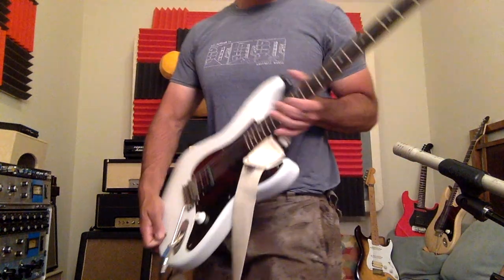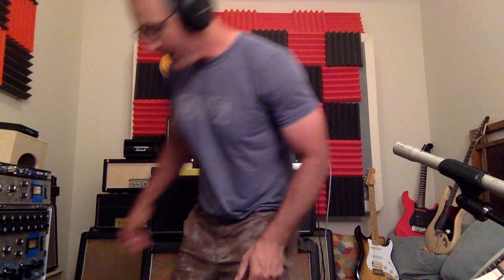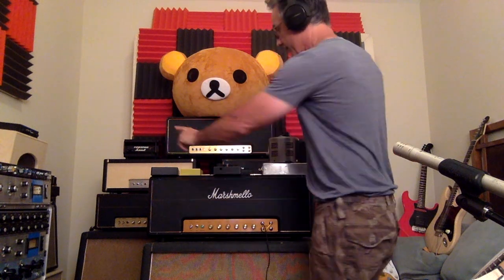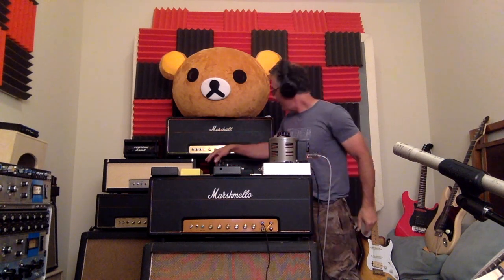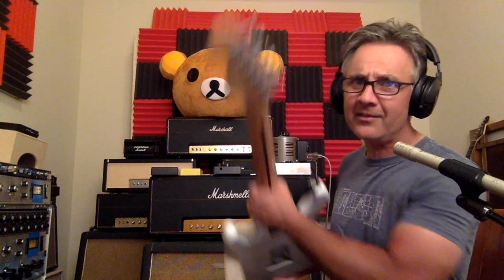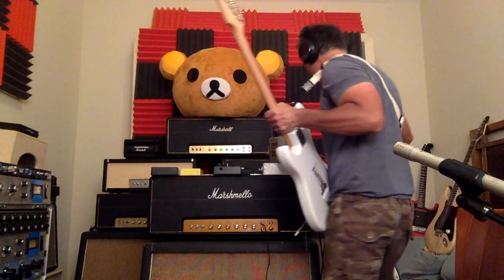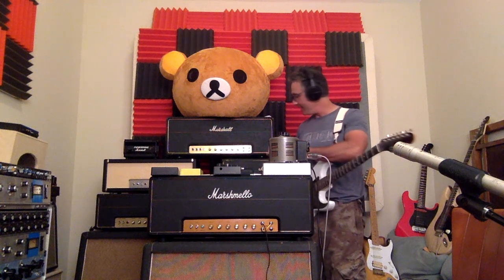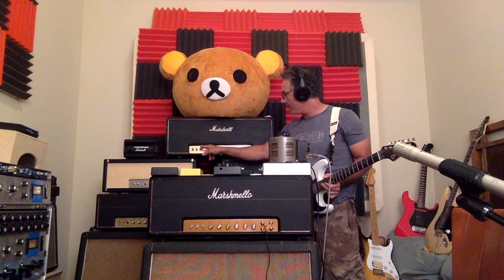Brown Sound Level 2 More With the Amp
Now its time to start putting the signal chain together..  Many possibilities are available :P

Ossie

Don't forget to check out for the best pedalboard cables there are :)